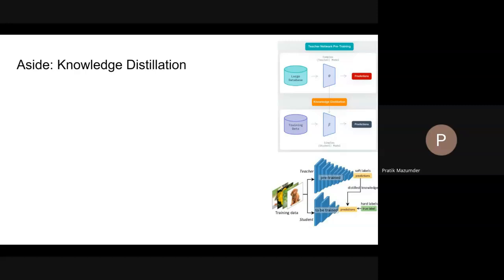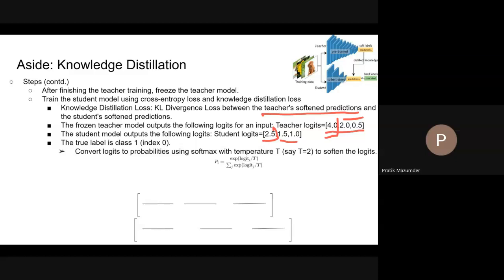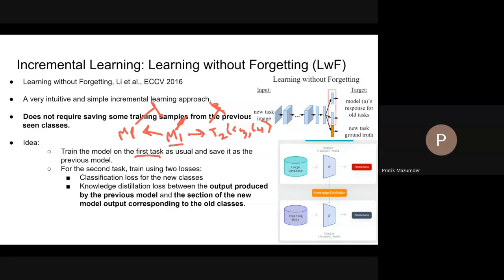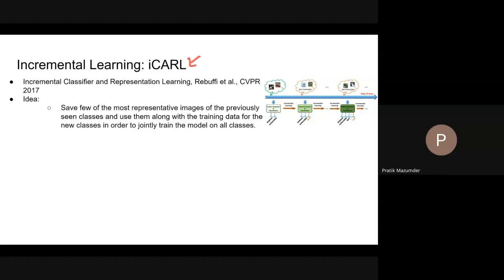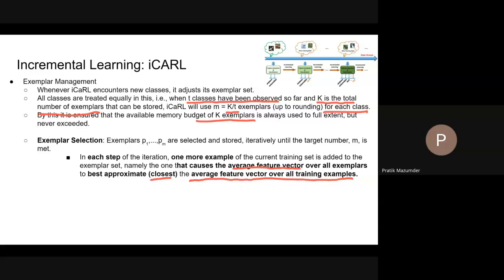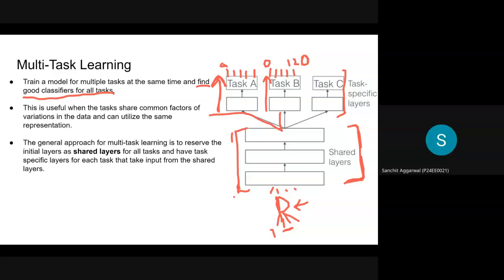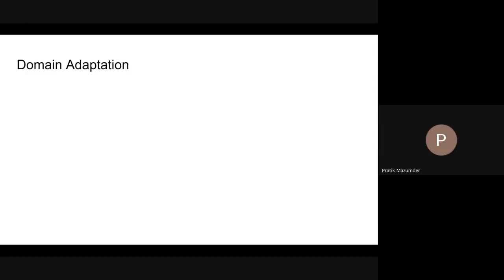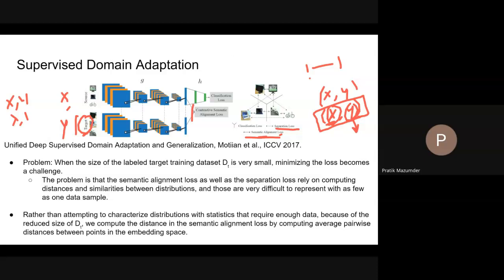Deep Learning 29 Sept